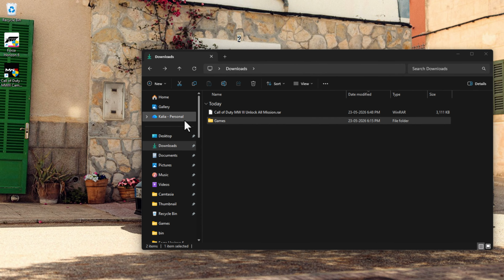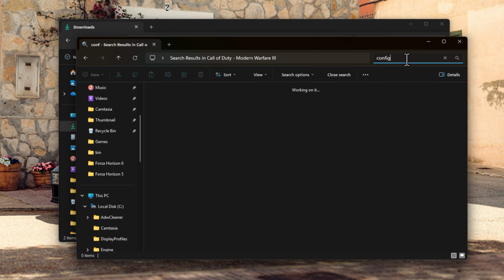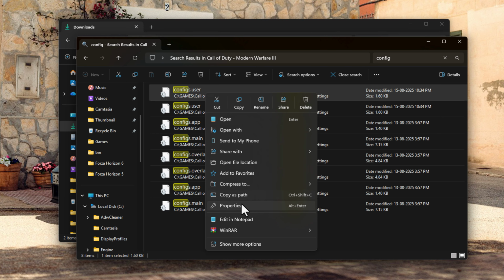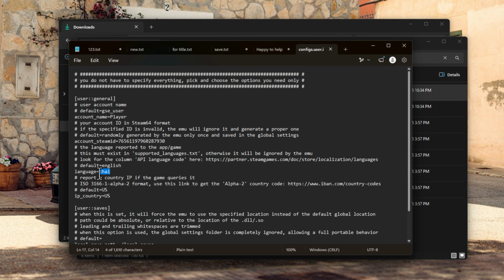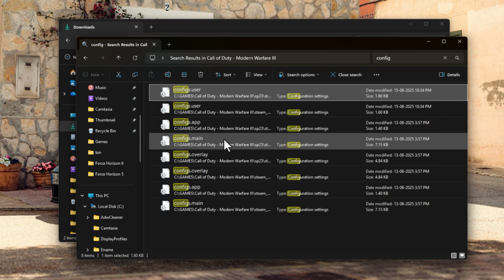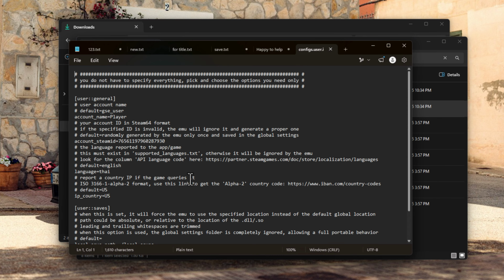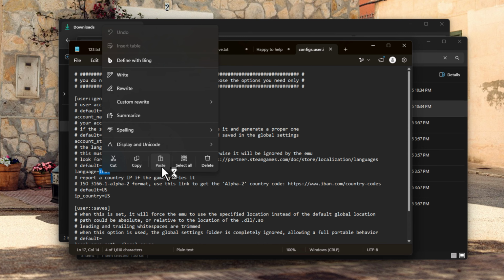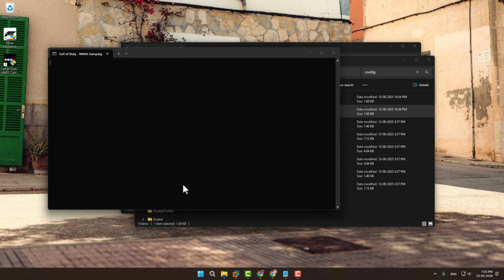How to Change Language in Call of Duty MW3 2023 (Thai to English) - Fitgirl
In this guide, I’ll show you how to change the language from Thai to English in Call of Duty: Modern Warfare III (2023) on PC. This includes changing in-game language settings, adjusting Steam or Battle.net launcher language options, fixing text/audio language issues, and solving cases where the game stays stuck in Thai after restarting. Whether you want English menus, subtitles, or voice audio, this step-by-step tutorial covers everything you need in 2026.

00:00 Preview
00:08 Start
01:07 Results